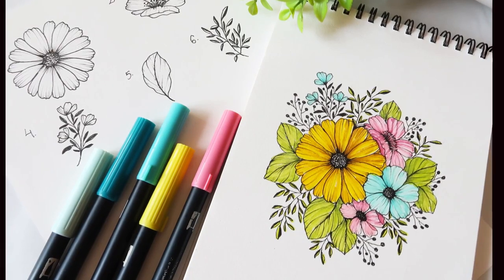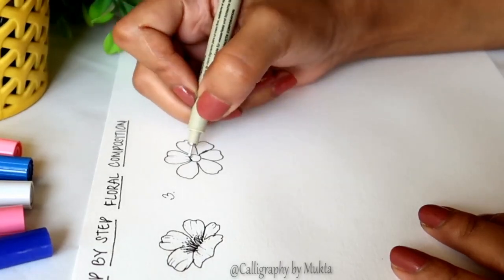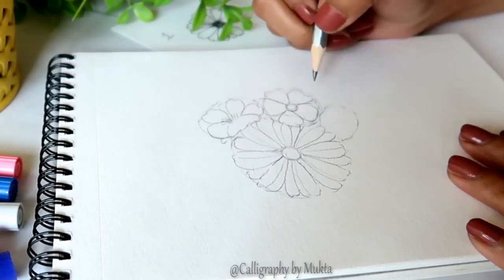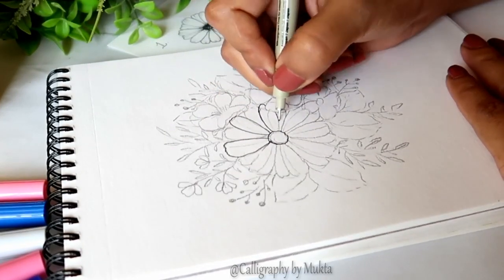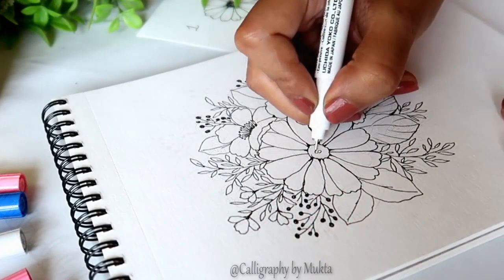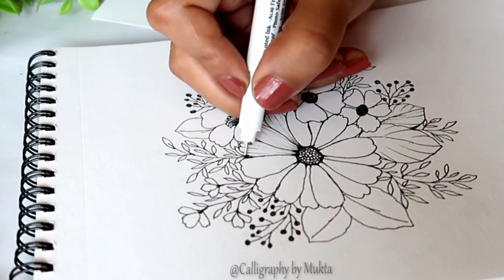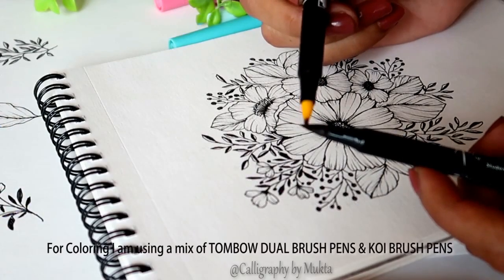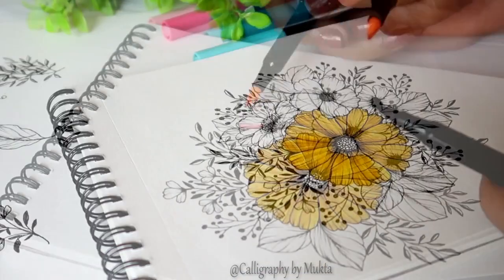How to draw&make a basic Flower Arrangement & Floral Design Easy Step by Step Tutorial for Beginners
Hey Guys!! In today's video, I am sharing how to draw and arrange different floral elements to make a beautiful flower composition ..  I hope you would find this video useful.. Do share this with your friends as well and I will be sharing many more interesting videos with you all.. ❤️

❤️BRUSH PENS & PAPER THAT I USE 👇

👉 CANSON  C a' grain180 GSM PAPER

👉Sakura Pigma Micron Pens

👉 TOMBOW DUAL BRUSH PENS

👉 KOI Coloring Brush Pens

My shooting accessories 👇

👉Camera- Canon 80D

👉Mobile - OnePlus 6 (Silk White, 8GB RAM + 128GB Memory)

👉Voice recorder- Zoom H1

👉Lapel mic(collar mic)